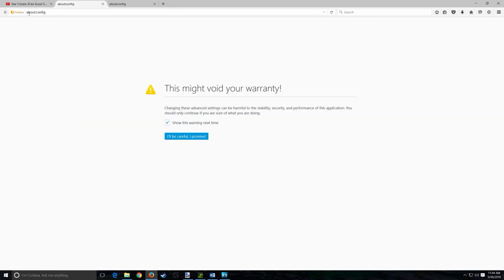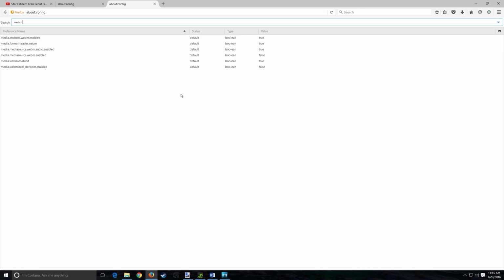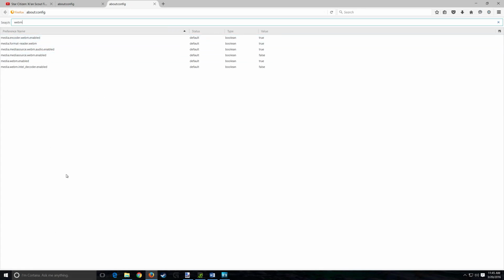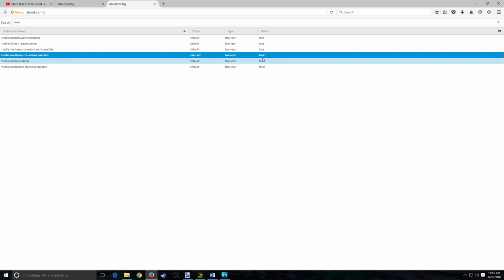How to Enable 1440p in Firefox!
After recently starting to publish 1440p footage, I realized it worked fine in Chrome, but not Firefox. Here's a quick tip to get it to work in the latter!